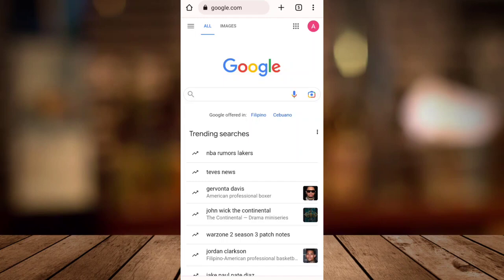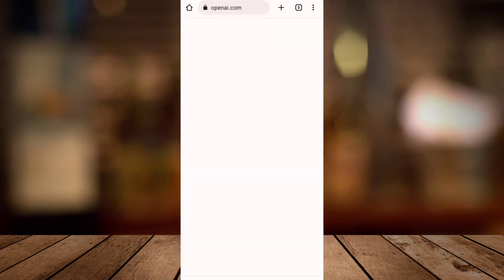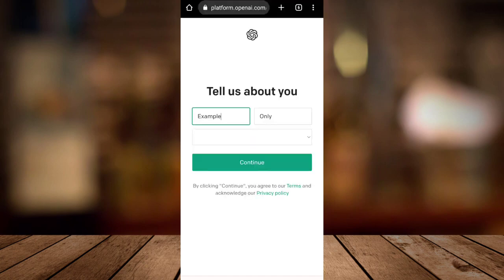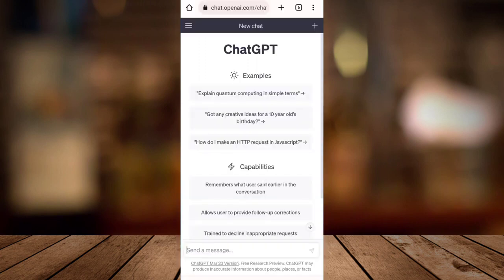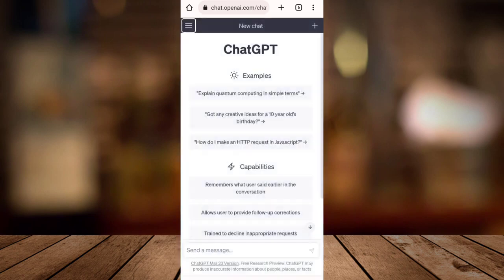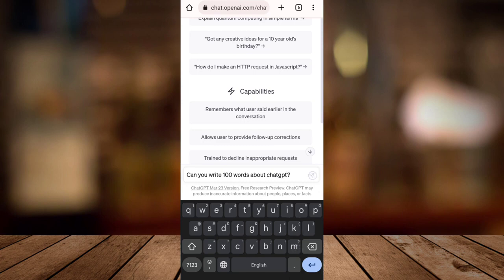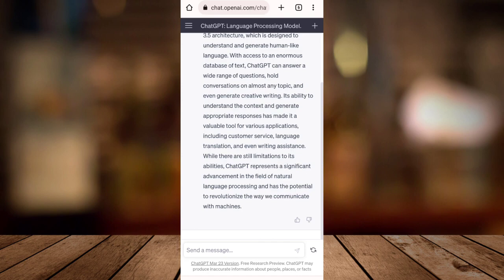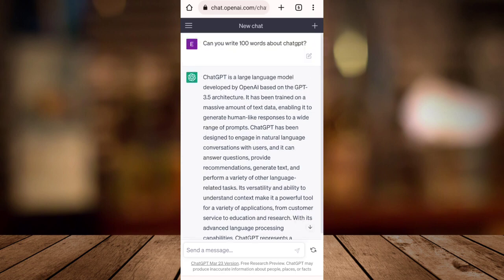How to Use Chat GPT on Android Phone Beginner Tutorial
In this video, we’ll show you How to Use ChatGPT on Android Phone in this easy beginner tutorial. Whether you're new to ChatGPT or looking to get started on your Android device, follow this step-by-step guide to unlock the power of AI and get the most out of ChatGPT on your phone!